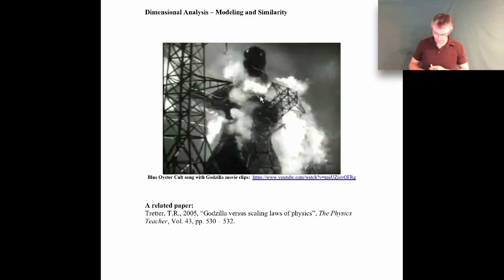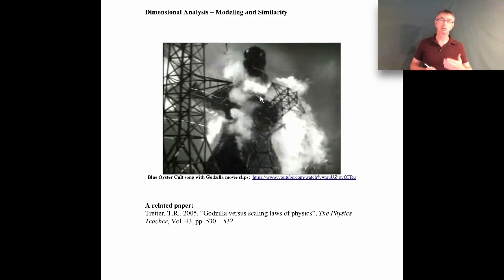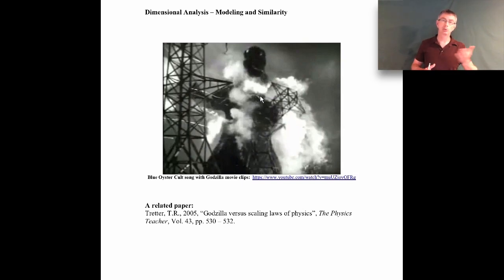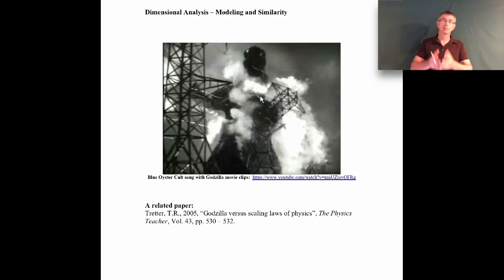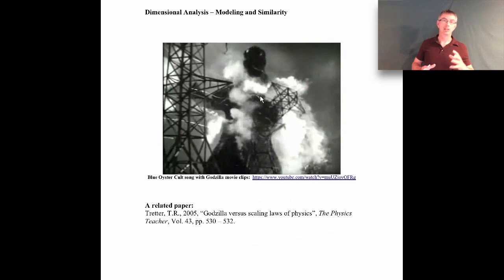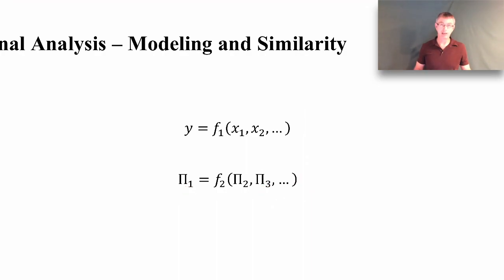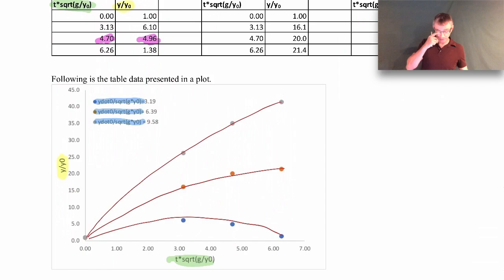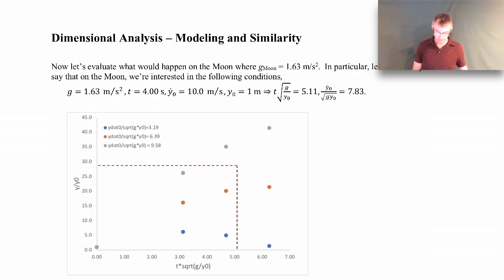Dimensional Analysis - Modeling and Similarity